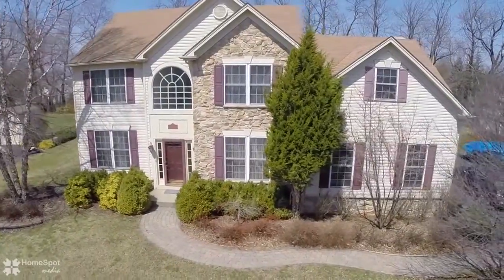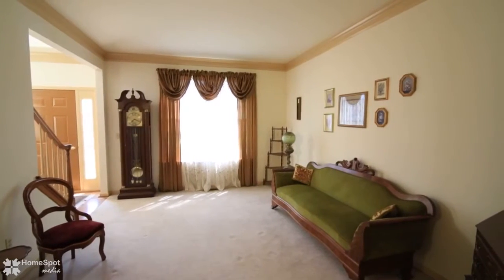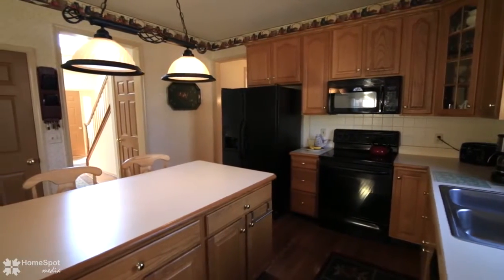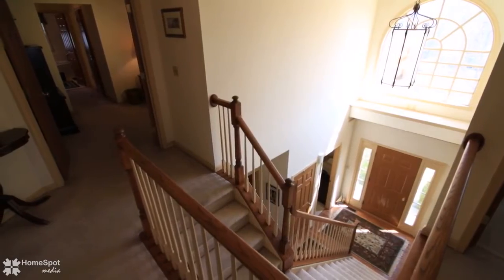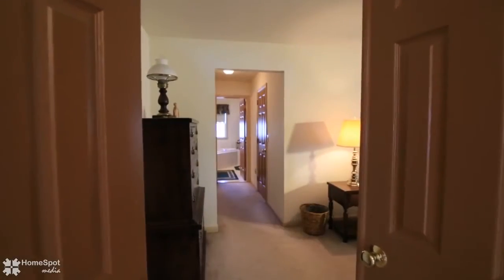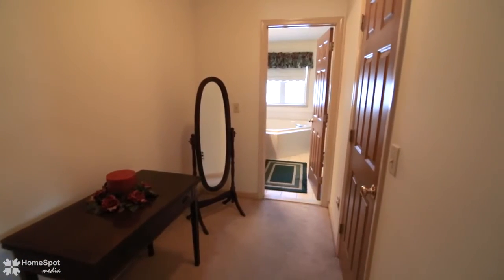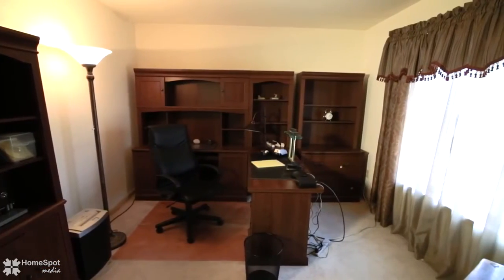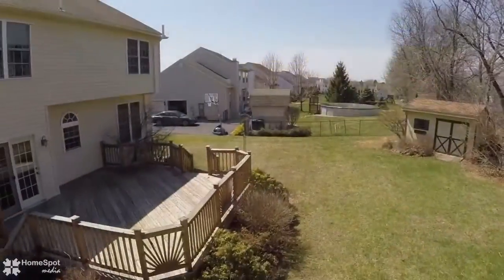425 Trails End Ct, Forks Township, PA Presented by Ken Varilek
Upgrades Galore! This 4 Bedroom, 2.5 bath home built by Signature Homes is not builder grade. Everything has been upgraded. Every light fixture is upgraded. The second floor is a complete custom design. The driveway has been expanded to make the side entry garage even more practical. It sits on a mature landscaped lot with tree line in the back. This home features large eat in kitchen with hardwood floor ,center island and French door(upgrade) to large rear deck. Enjoy the sunken family room with floor to ceiling wood burning fireplace and bay window. On the 1st level you will find a 1st floor laundry, large formal living room, spacious , powder room, study and 2 story open foyer. The 2nd level offers 3 generous size bedrooms with ample closet space. the larger bedroom will fit a king size bead easily. The highlight of the 2nd floor is the huge 4 room double door master suite. Including a large sleeping area changing area, large walk-in closet and master bath with jacuzzi tub and full hall bath.